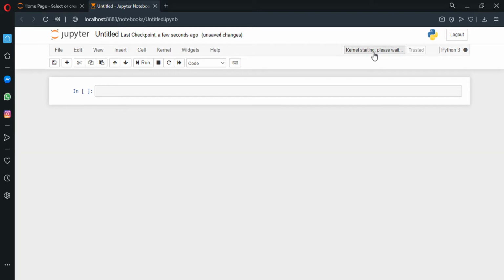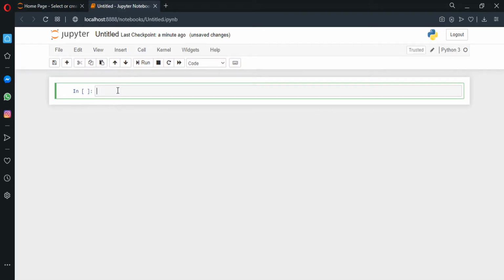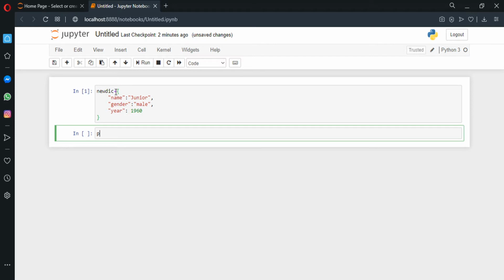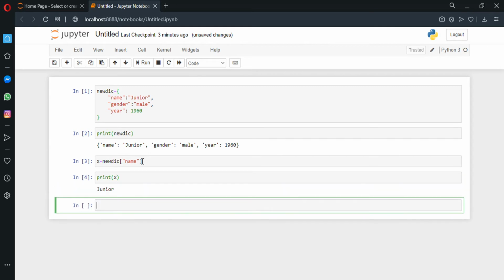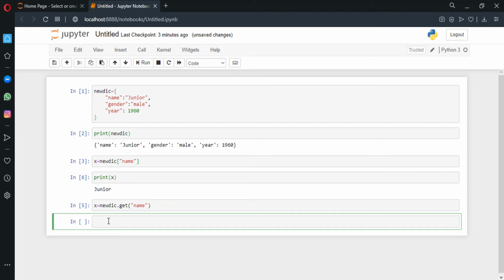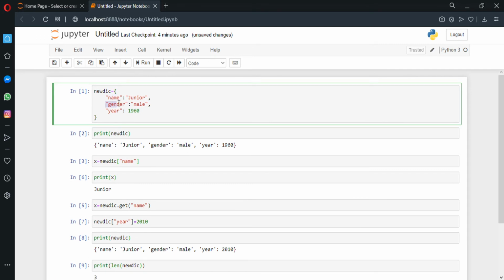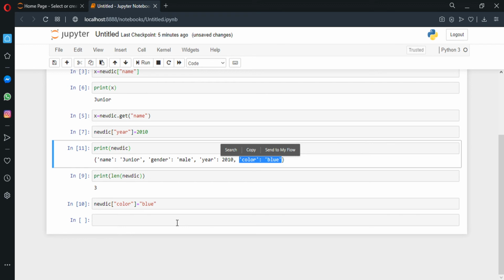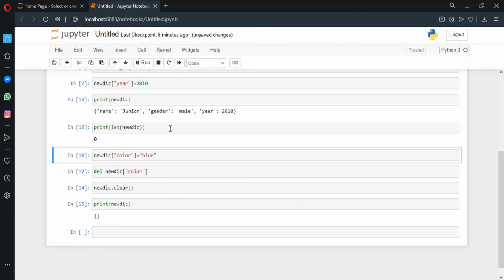Python #10 How to create a dictionaries in Python? [G&G] [ENG] The Complete Python Course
In this video, we will learn how to use dictionaries in Python.